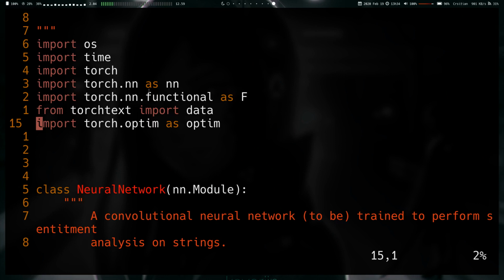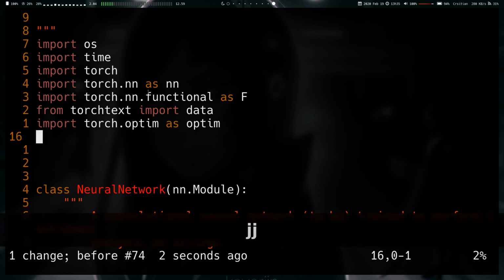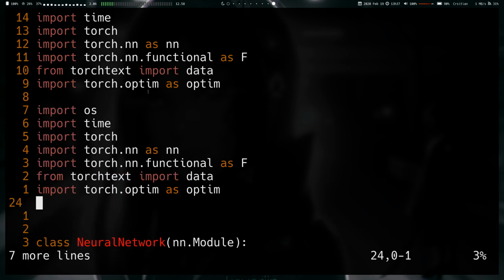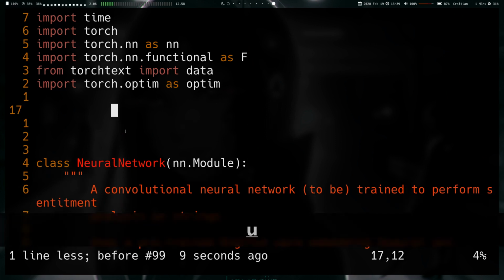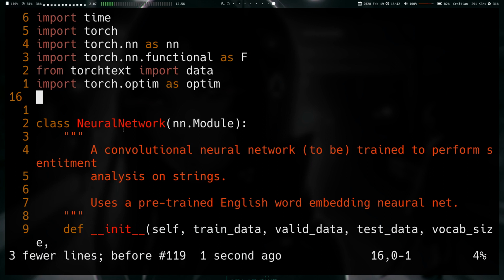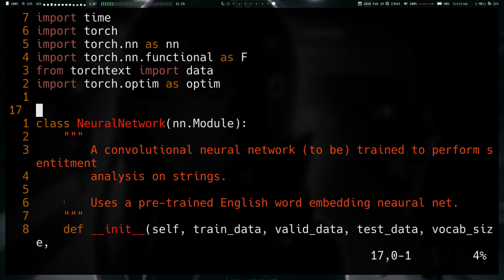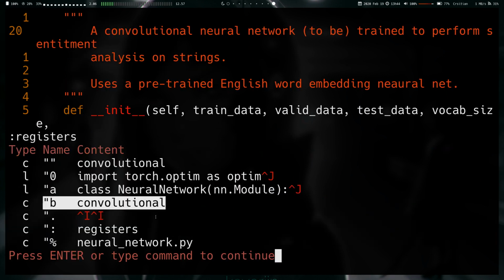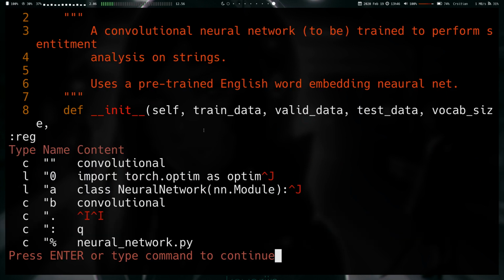vim: Copying and moving text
In this video I go through coping and moving text in vim.